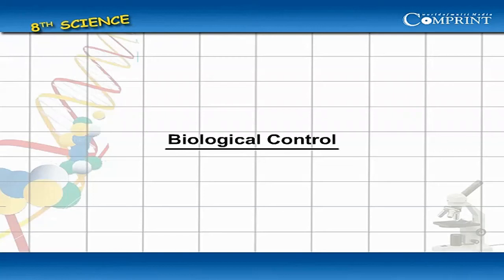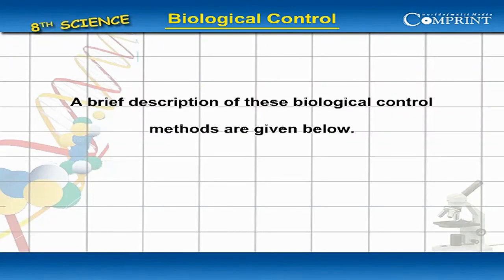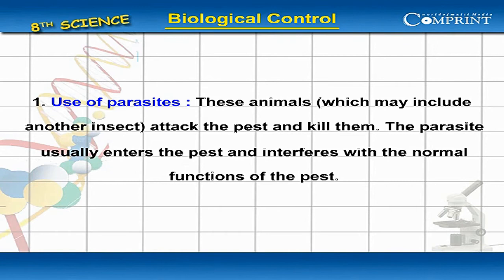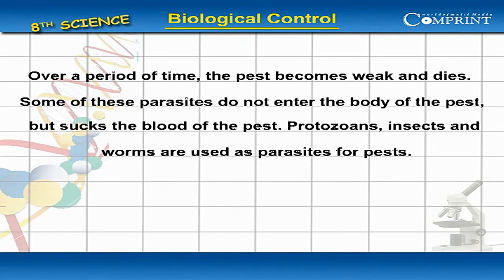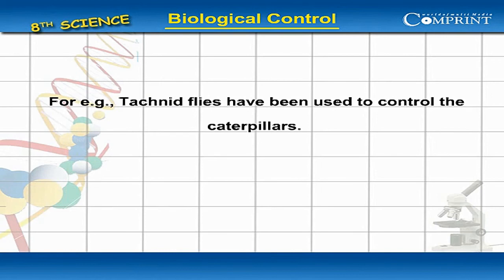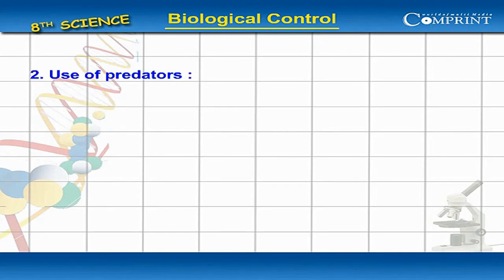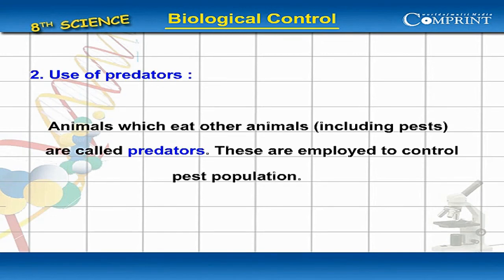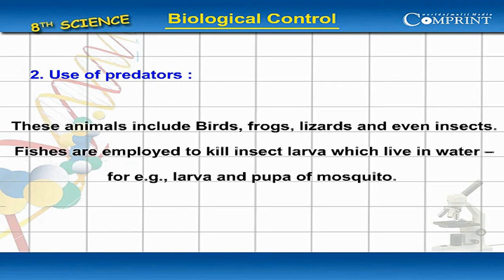Biological control | 8th Class Science | Digital Teacher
Biological control,8th Class Science, English Medium. AP And Telangana State English Medium syllabus Online by Digital Teacher.